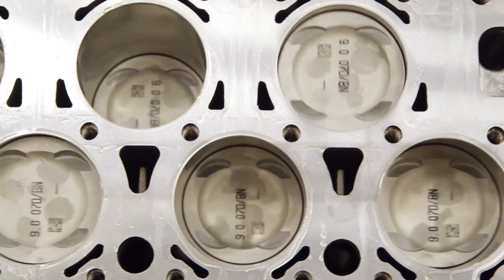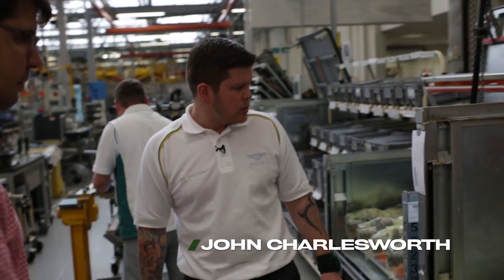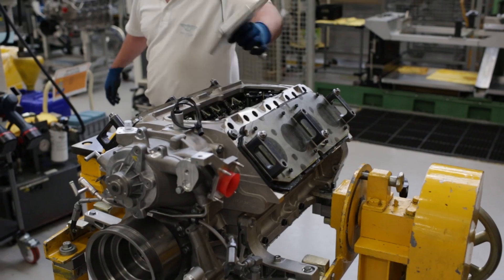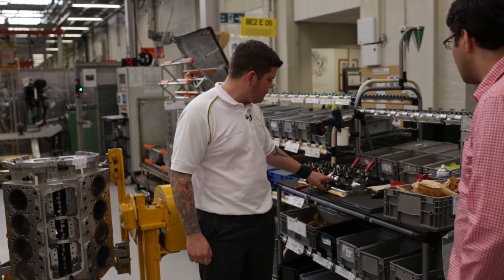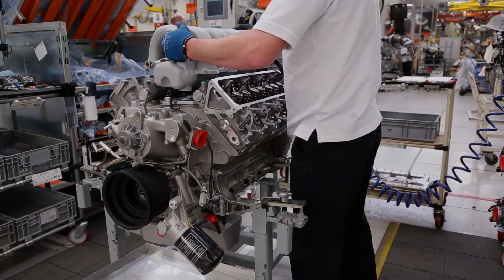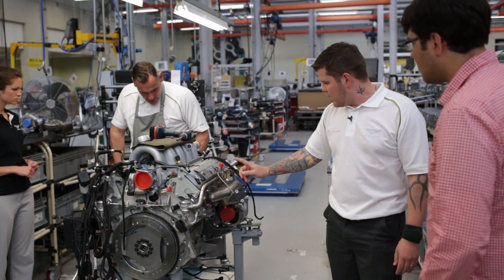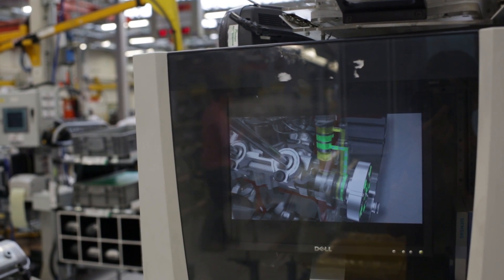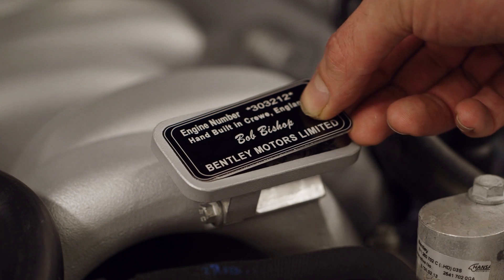Torque Monster: The Mulsanne Motor - /INSIDE BENTLEY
Watch the construction of the new Bentley Mulsanne twin turbo V8 motor, built by a small group of engineers in a corner workshop of the Crewe facility.  This 6.75 liter, 412 cubic in V8 twin turbo motor is documented to produce 505hp at 4200 RPM and 752 lb feet of torque.